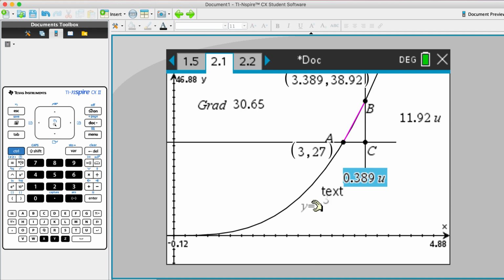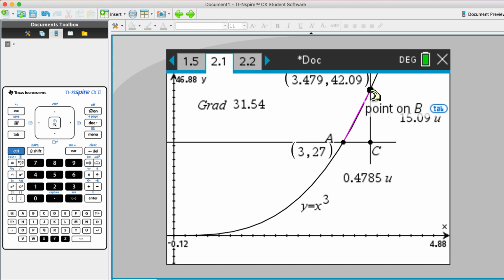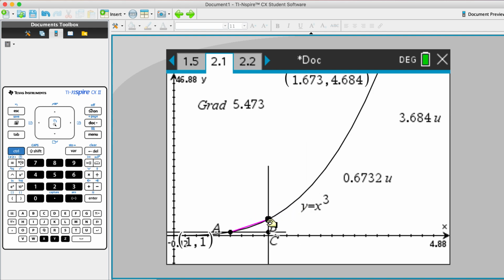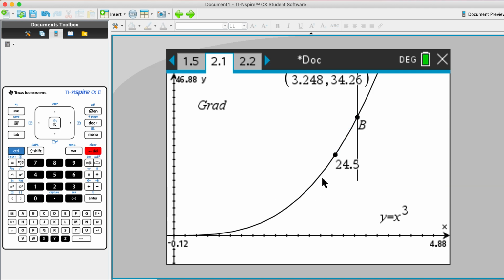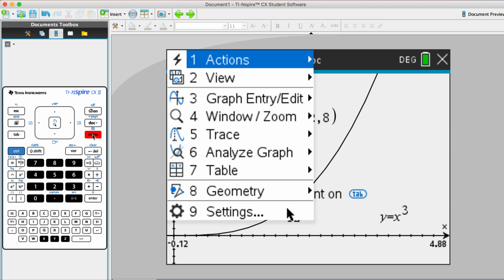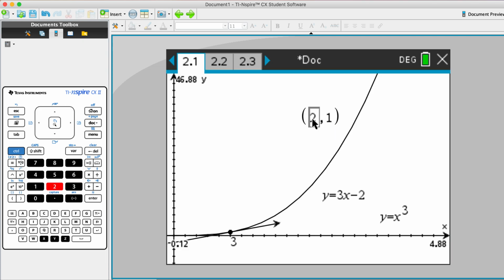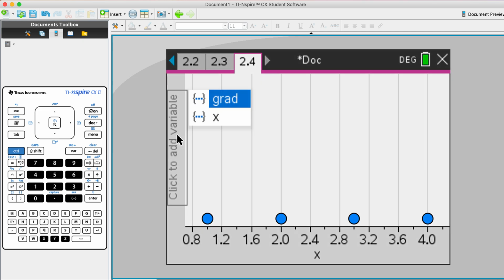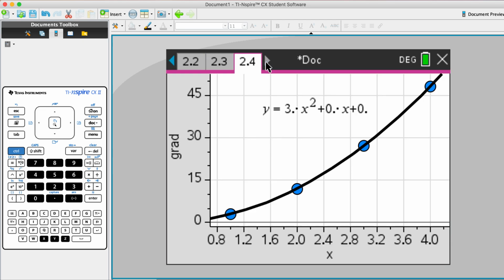5.3- Approximating the gradient at a point using TI-Nspire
Differentiation allows us to find the gradient on a curve at a point. Here we use the TI-Nspire tangent feature to find that gradient also. NOTE_ this feature is disabled under test mode so cannot be use din your exam- purely for learning purposes.